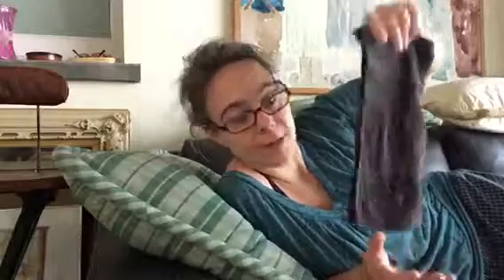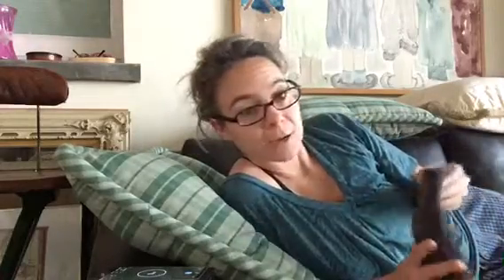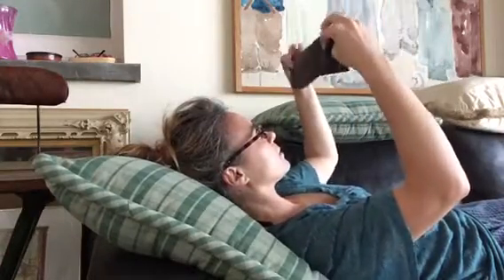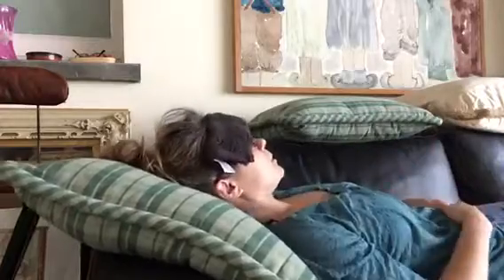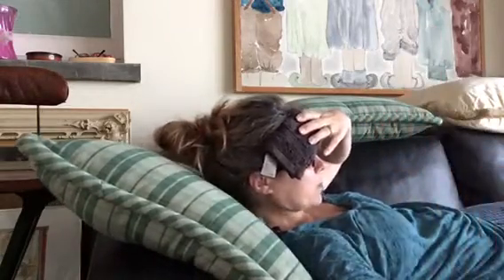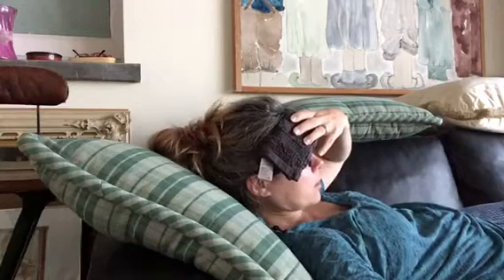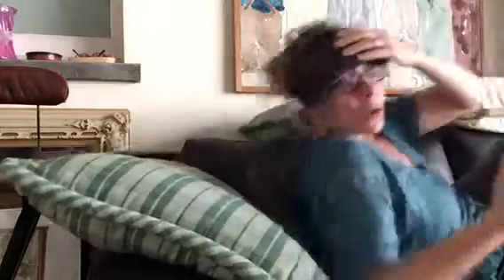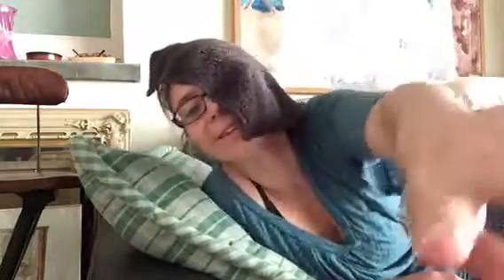LAB RAT 365: How to Hold your Breath Longer Theory